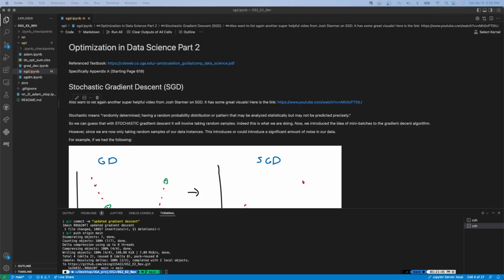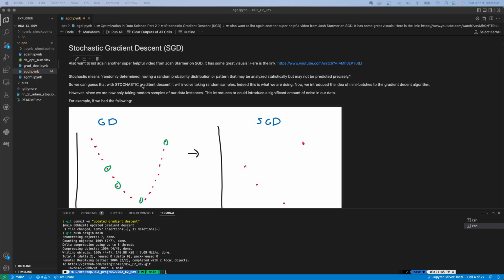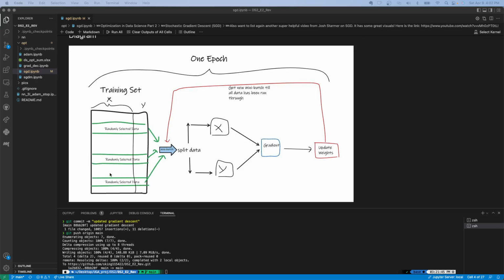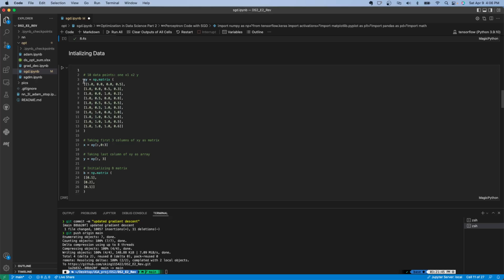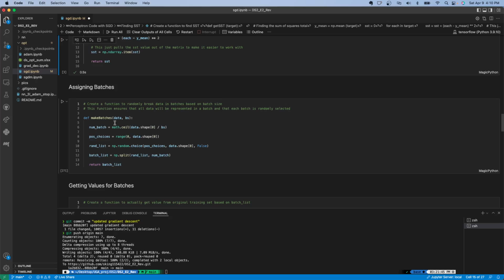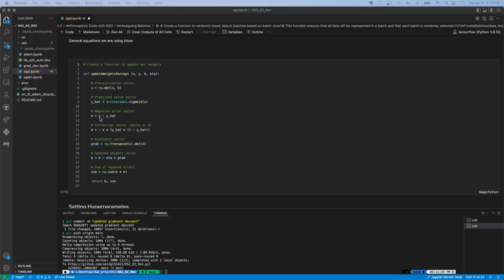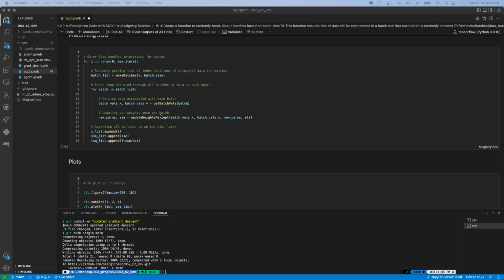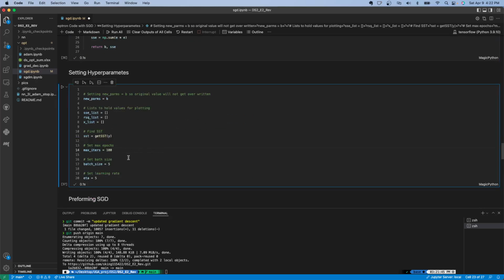Optimization in Data Science - Part 2: Stochastic Gradient Descent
This is the third video in the Optimization in Data Science series. We dig deeper into the Stochastic Gradient Descent algorithm and show how we can implement it with a perceptron neural net architecture to optimize for data science.

Links & References:

Textbook I Am Following Is:
Introduction to Computational Data Science Using ScalaTion
By Dr. John Miller of the University of Georgia
Specifically Appendix A (Starting Page 619)

Specific path to file is as follows: nns_and_opt/opt/sgd.ipynb